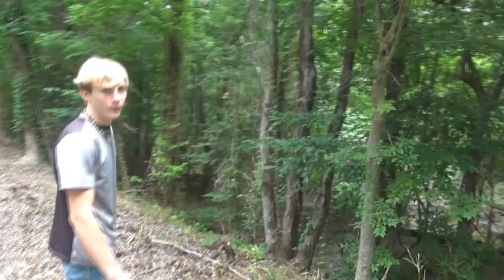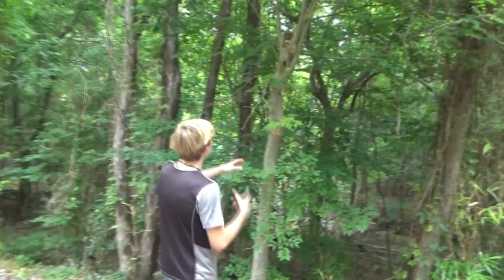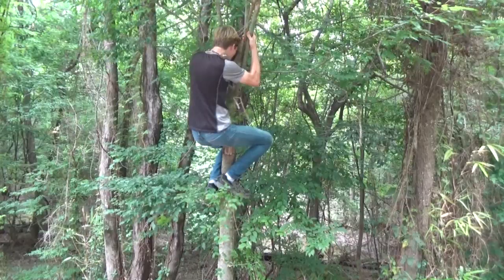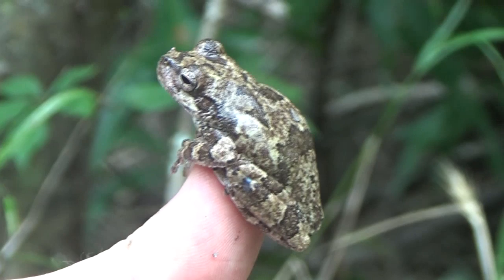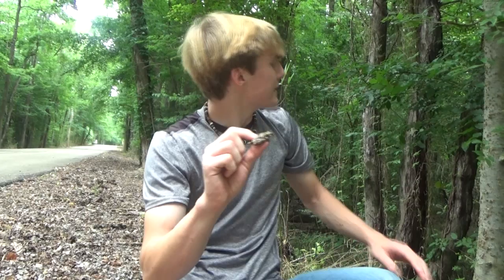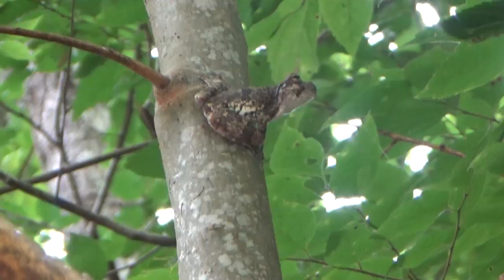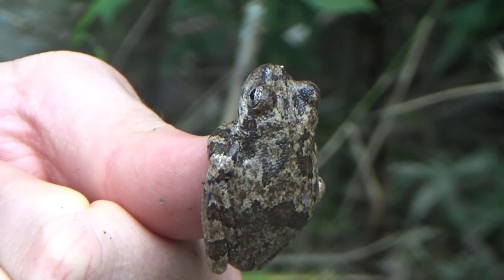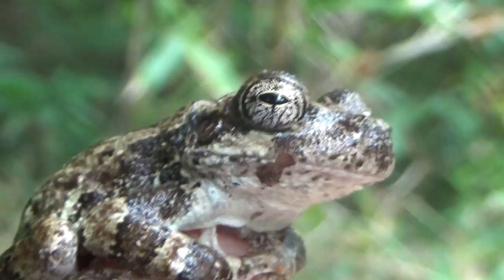Tree Frog up a Tree!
Today, while we were walking around looking for snakes, we stumbled upon a special little creature watching us from the trees: a gray tree frog!

Join Cajun Boy (Zachary Gray) as we get up close with this extremely camouflage little tree frog! As always we hope y'all enjoy this video! :D

The gray treefrog, while being one of the most widely spread species of tree frog in North America, is the species I see the least of, mostly because of their incredible camouflage. Like other treefrogs, they are an arboreal species, and as seen in the video, spend most of the day hiding inside trees, waiting to emerge and hunt at night. While not a particularly rare treefrog, they are often only seen by people around houses and building eating bugs, while in natural woods or swamp, aren't spotted too often due to their skin patterning that matches many tree barks. Like it's cousin the green tree frog, they stay relatively small, maxing out at 2-3 inches in length. And similar to that of many tree frog species, such as red eyed tree frogs, dumpy tree frogs, and glass frogs, they are very popular as pets, because they tend to be less fragile than the aforementioned species. With their camouflage, nocturnal habits, and tougher build than most tree-frogs, these frogs are built for the trees and survival!